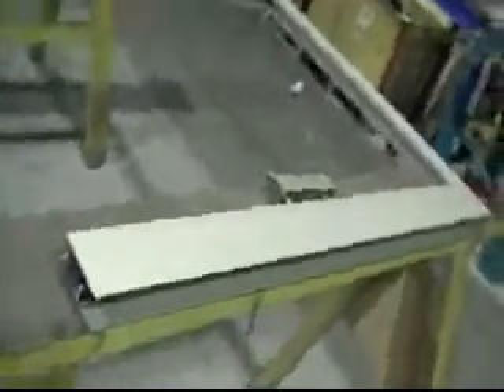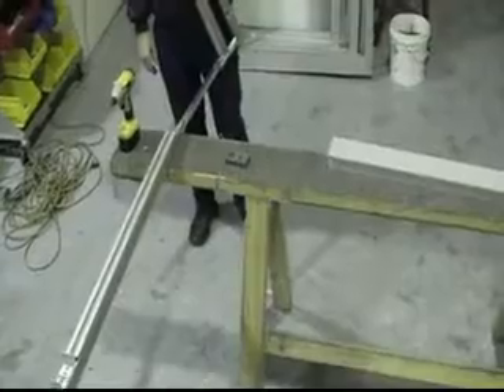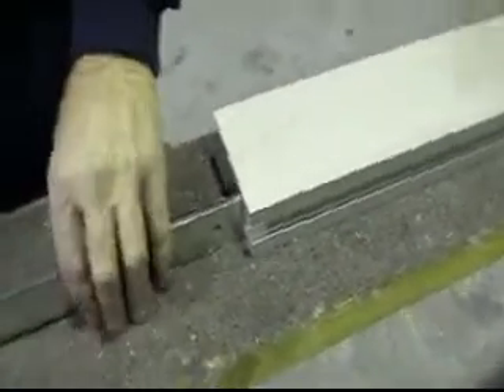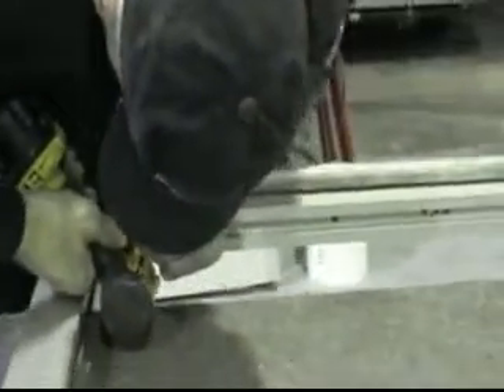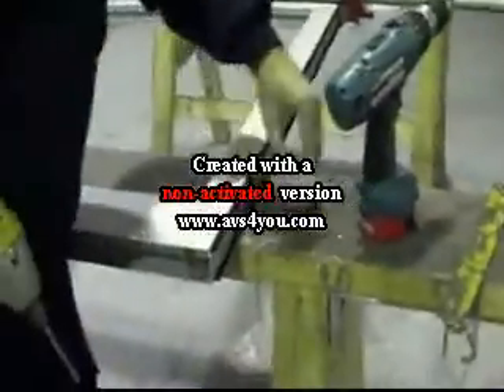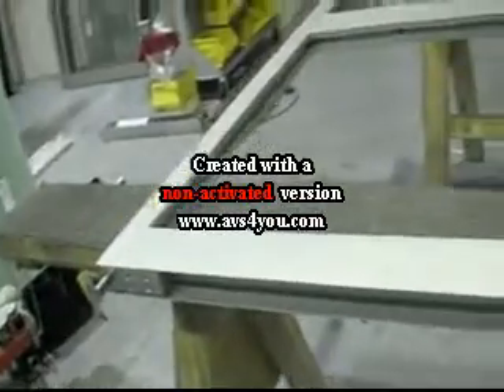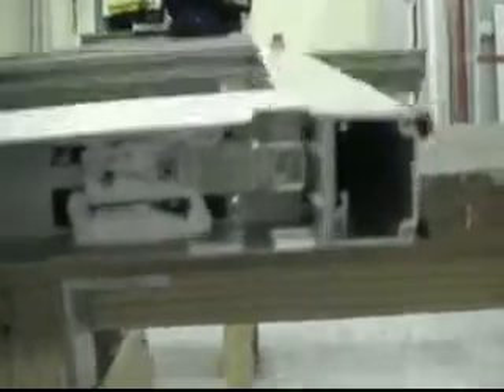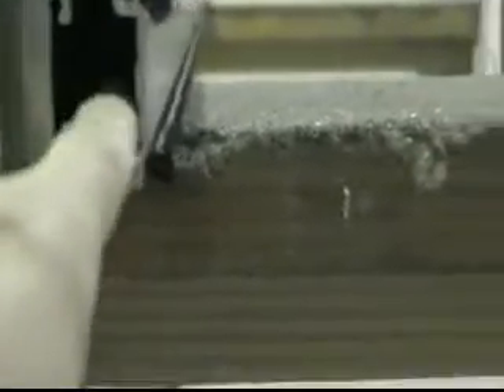adis breakout door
The manufacturing of the adis automatic breakout door system